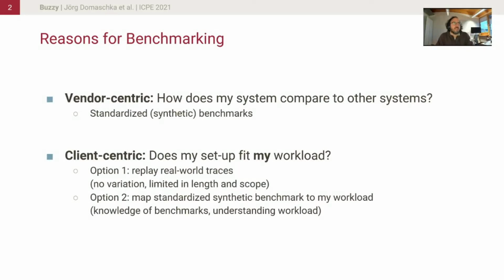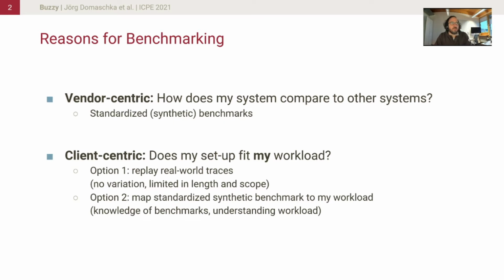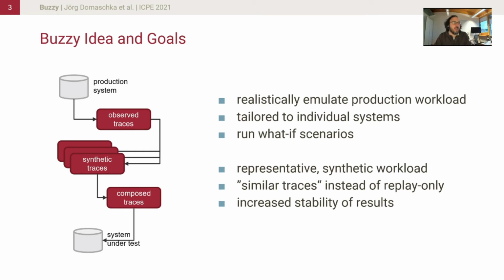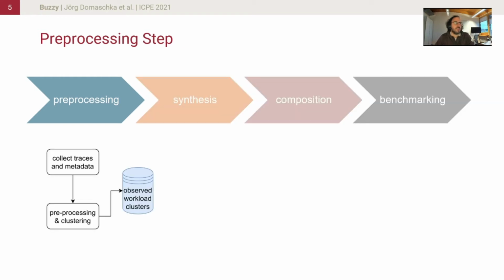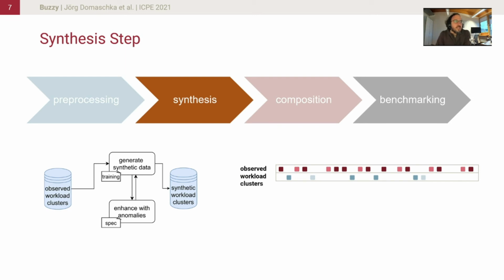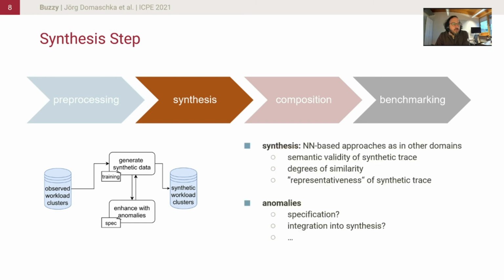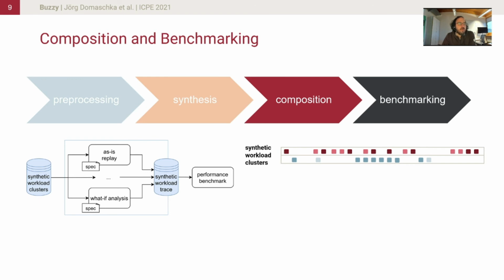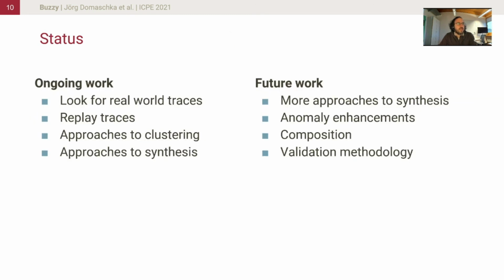Buzzy: Towards Realistic DBMS Benchmarking via Tailored, Representative, Synthetic Workloads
Jörg Domaschka, Simon Eismann, Mark Leznik, Johannes Grohmann, Samuel Kounev and Daniel Seybold